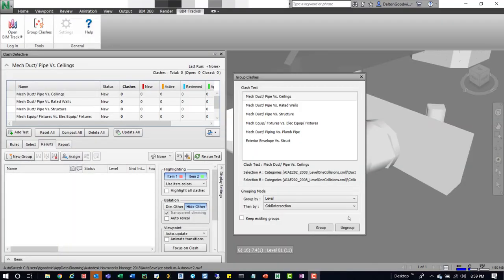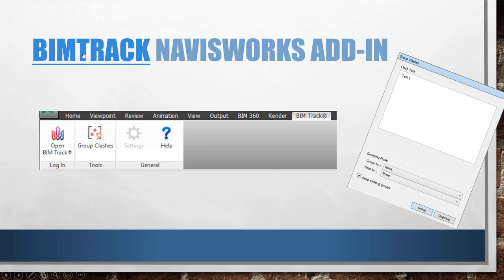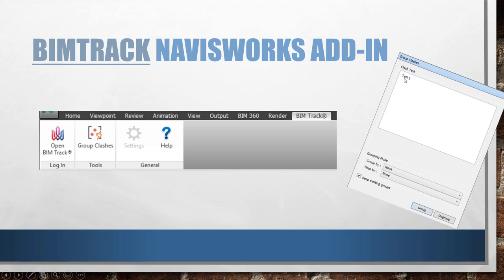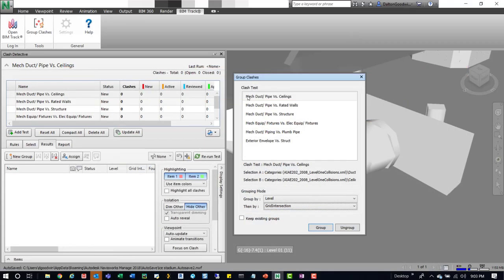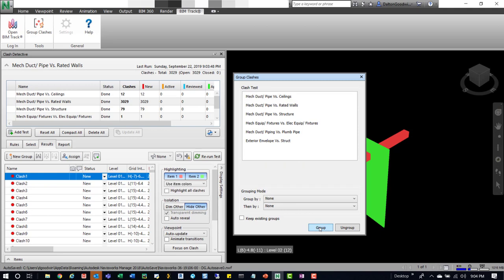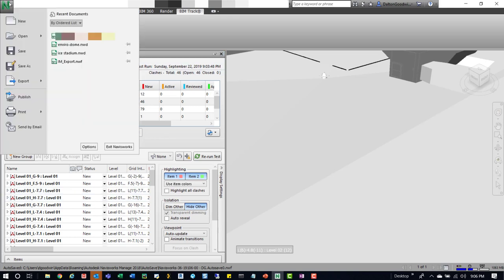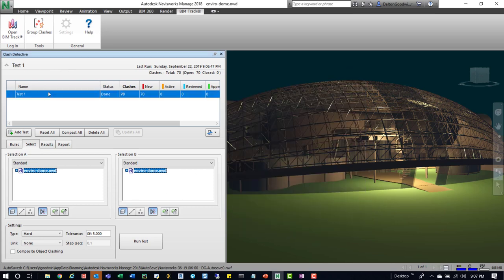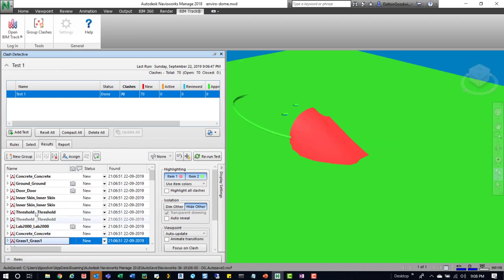Navisworks | BIM Track Add-in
I love this tool and it is free at least what we look at in this vid. Their paid platform is awesome as well.

Resources